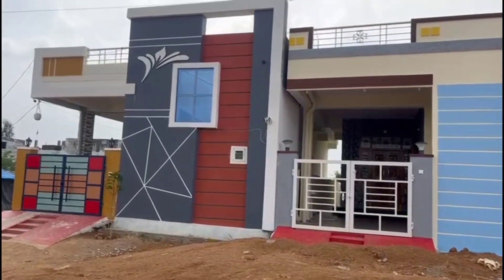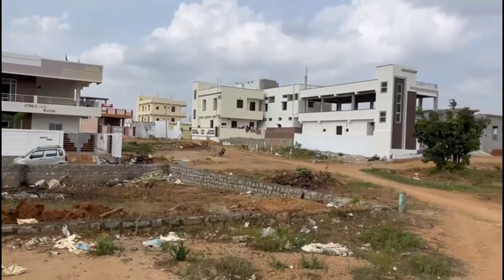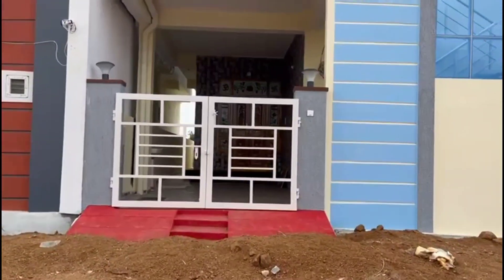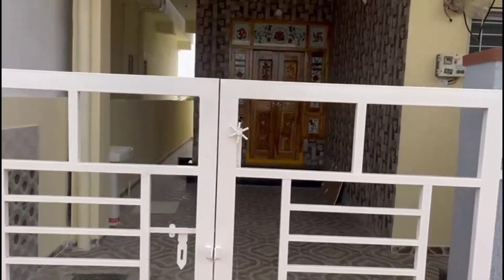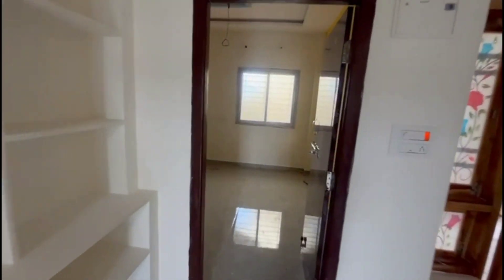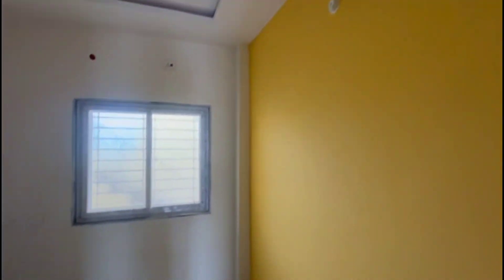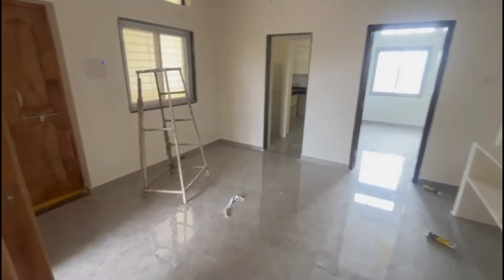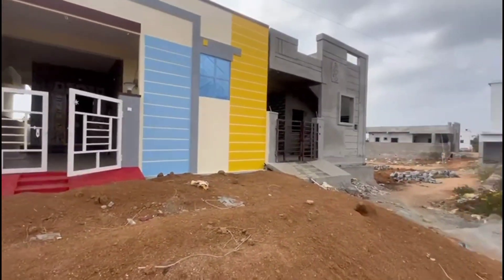Independent house for sale in Mahabubnagar | 45 Lakhs Only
Beautiful Independent house for sale in Mahabubnagar

North & East Facing
133 Sq, yds

Location - Sbi Marlu branch Palkonda road,  Mahabubnagar

మీయొక్క ఇండ్లు ఇండ్ల స్థలాలు అమ్మాలి అనుకుంటే ఈ నెంబర్ కి సంప్రదించండి:
Rathod Hanmanthu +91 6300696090 ( for Advertisement only)